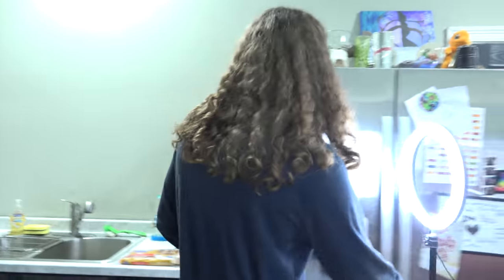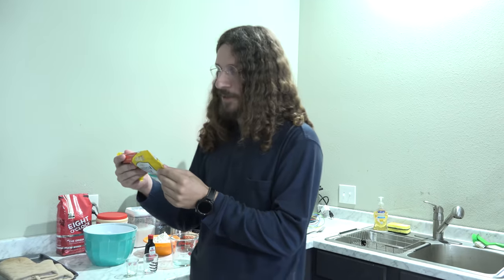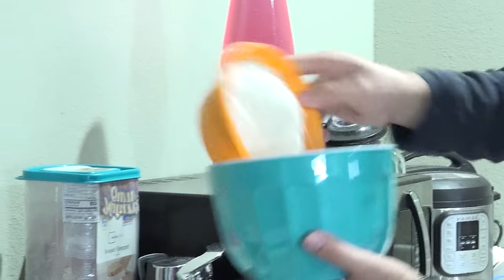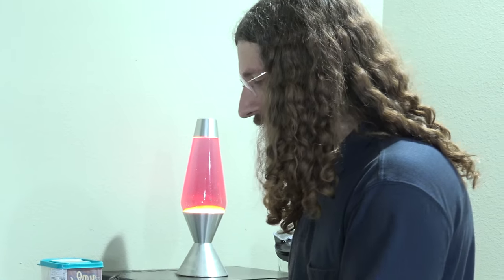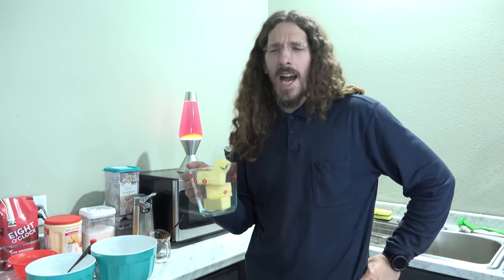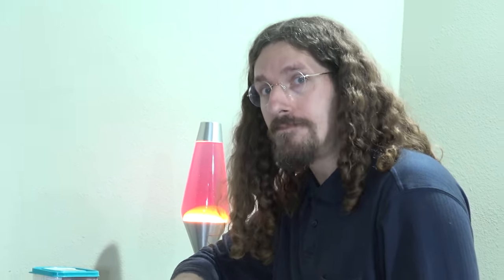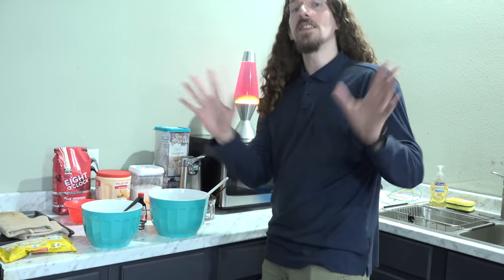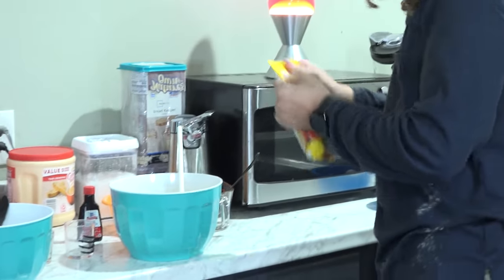Baking Chocolate Chip Cookies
It has been seven years, and I'm finally gonna do it! Classic chocolate chip, baked Decker Shado style... with all the hints, tips, hacks, and workarounds for various shortcomings that crop up.